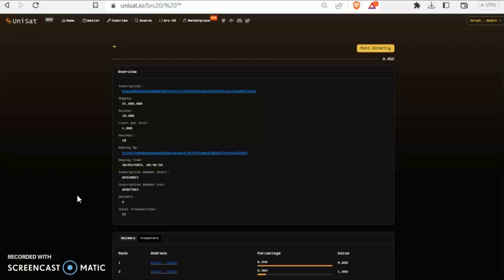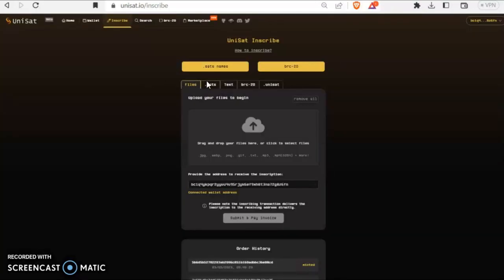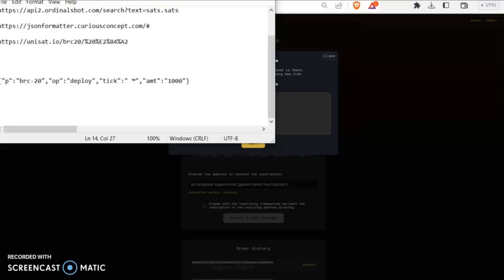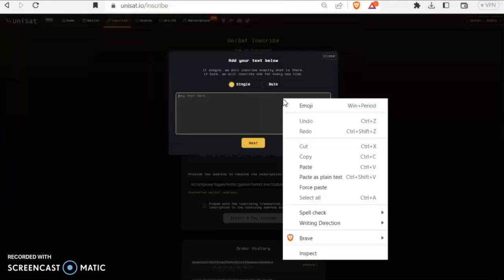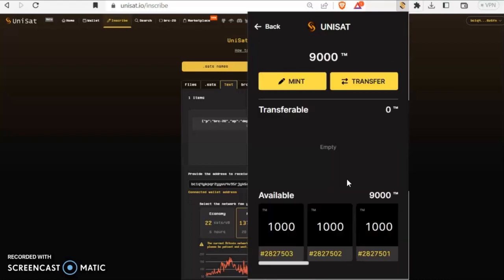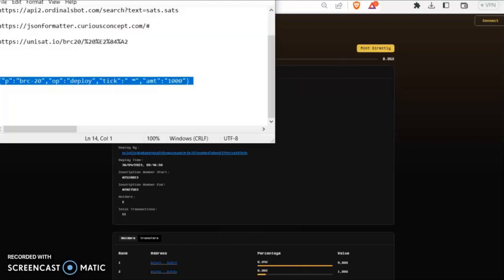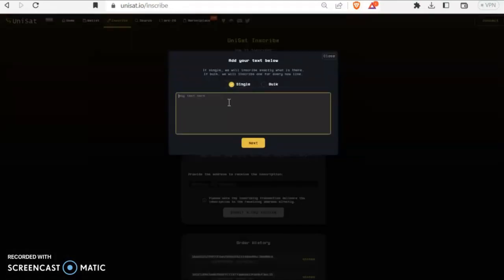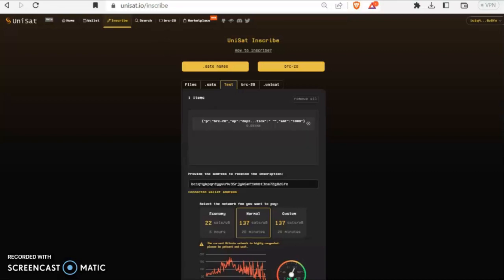How to deploy BRC20 coins on Bitcoin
Short video guide on how to deploy BRC20 tokens on Bitcoin highlighting how to create emoji based inscriptions as it will not let you via direct deploy/mint

If you found this helpful, please feel free to inscribe some of my demonstrated ™ BRC20 its open mint all you need do is pay the inscription fees, i'd wait for a calm mempool, have fun with brc's